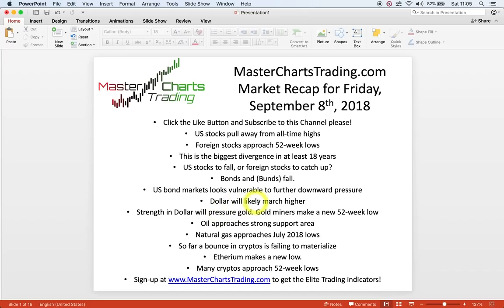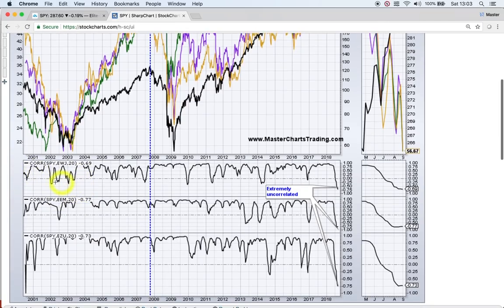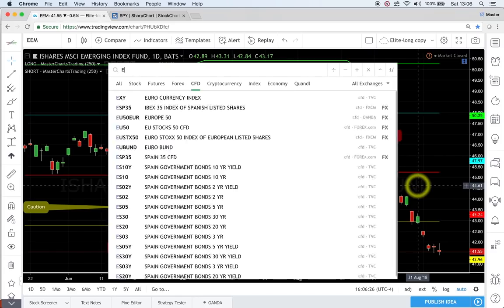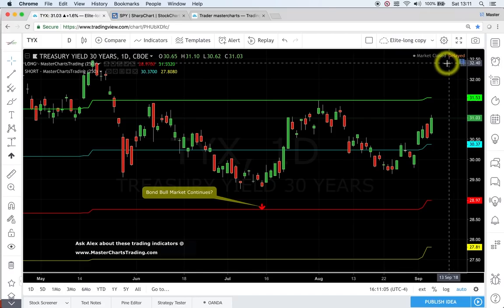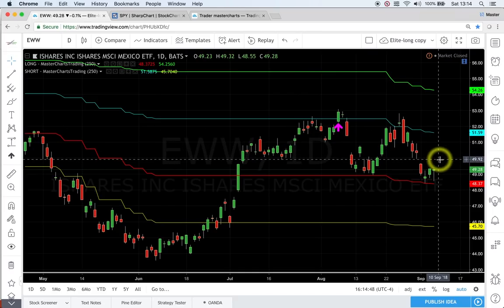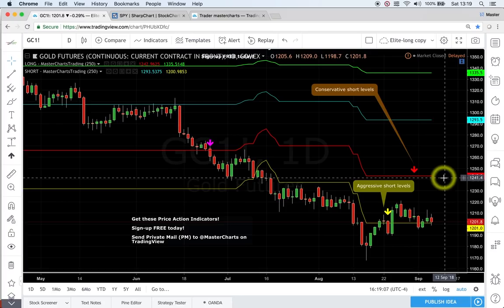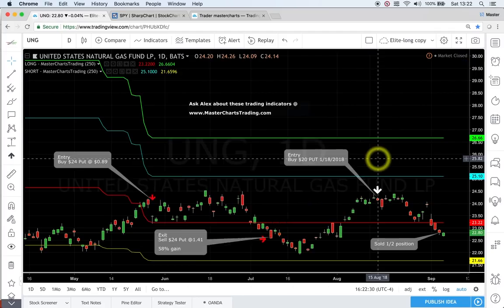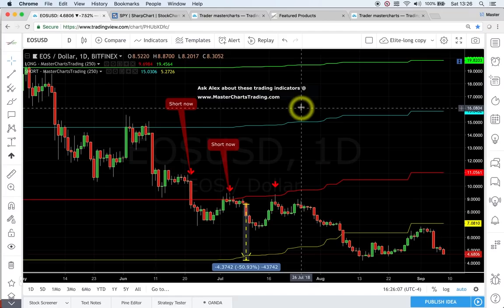Stock Market Recap MasterChartsTrading com September 7, 2018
US stocks pull away from all-time highs